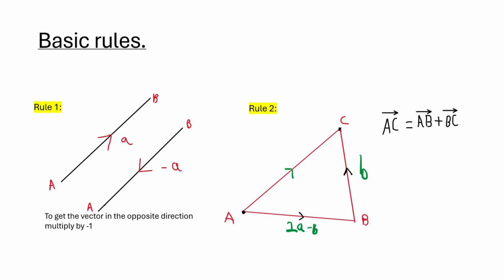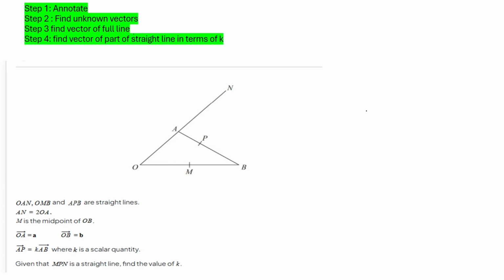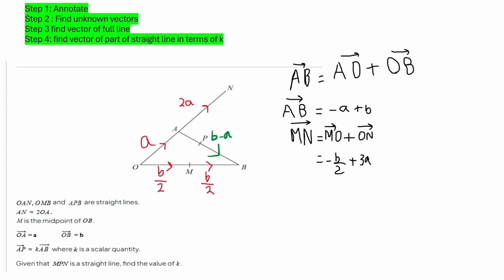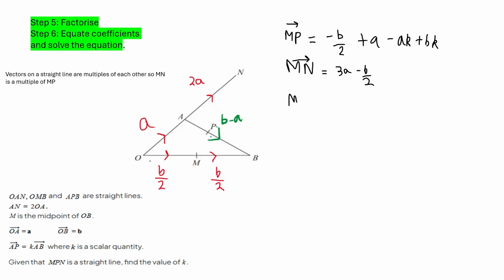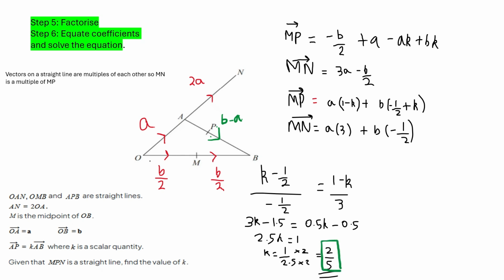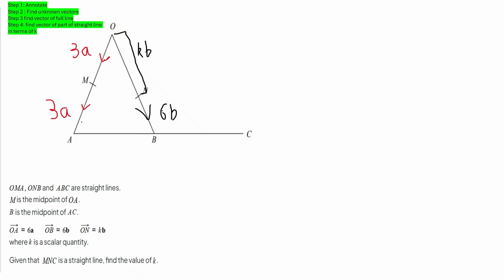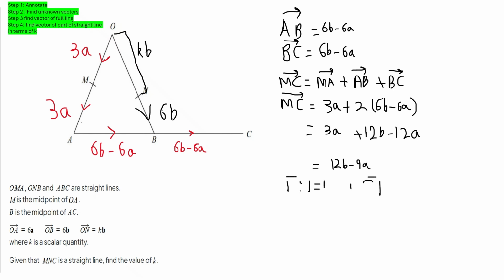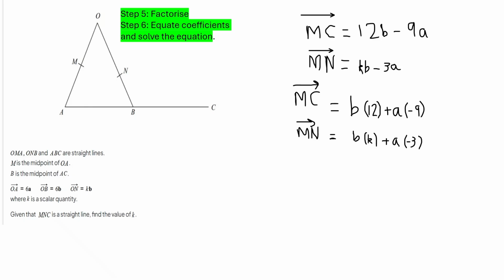GCSE Higher Maths Hard Vector questions : finding K